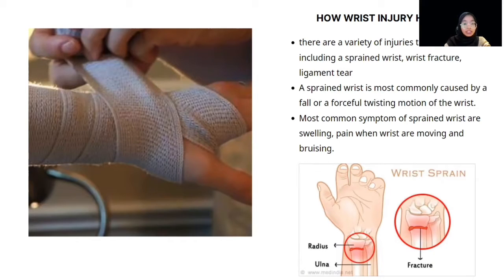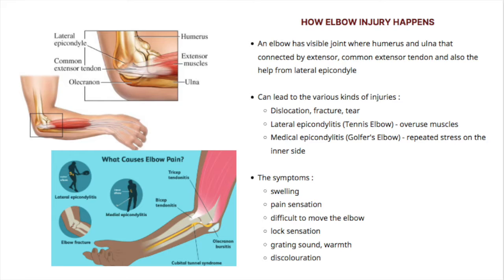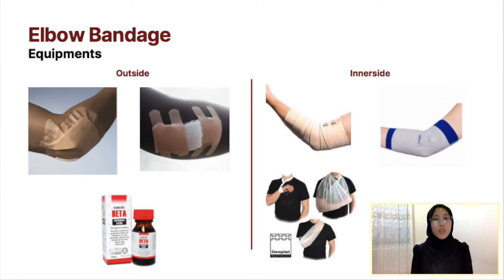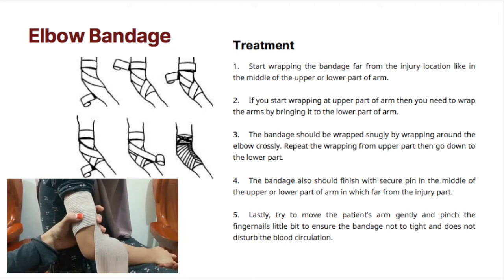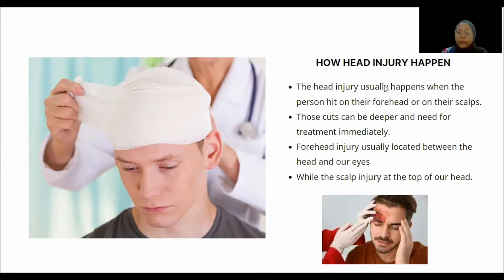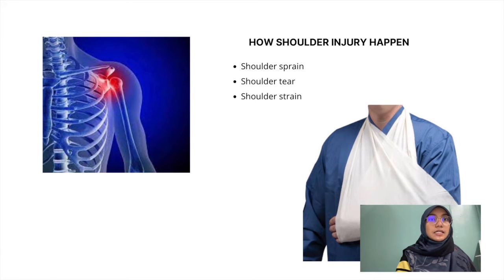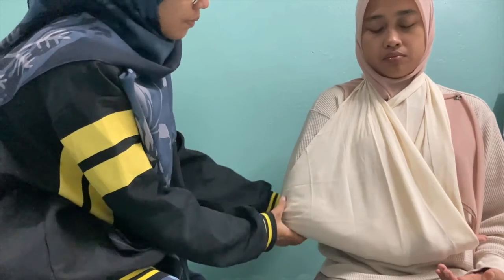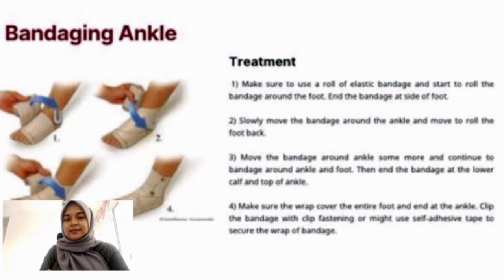PROJECT SPORT INJURY-BANDAGING SKILLS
GROUP MEMBERS
NURUL IZZAH BINTI BADROL
NURSYAFIQA NADIA BINTI MOHAMMAD RAZALI